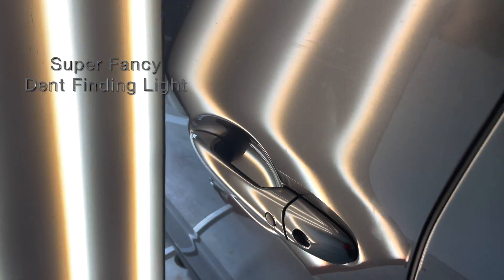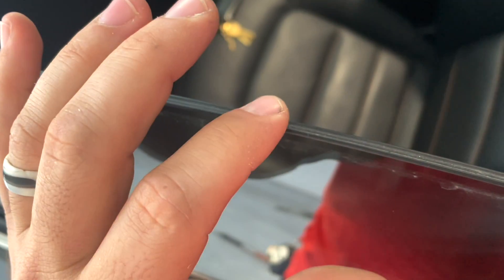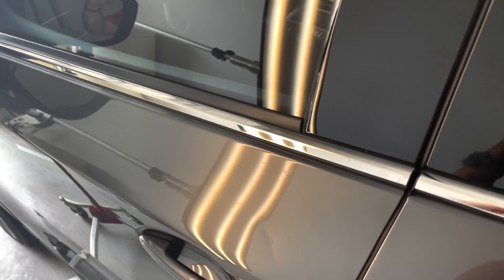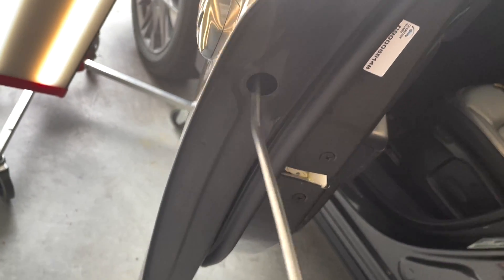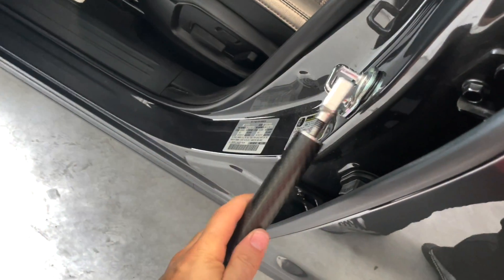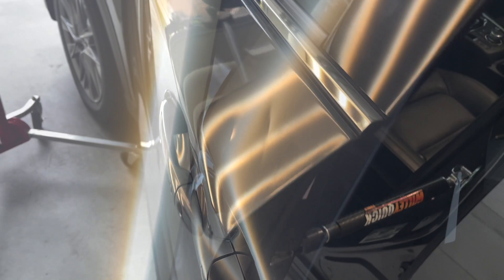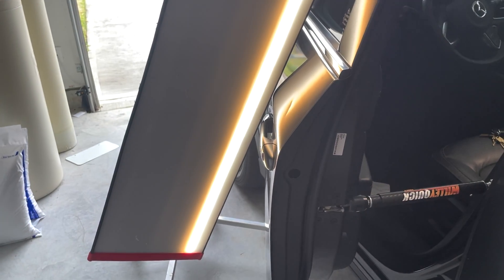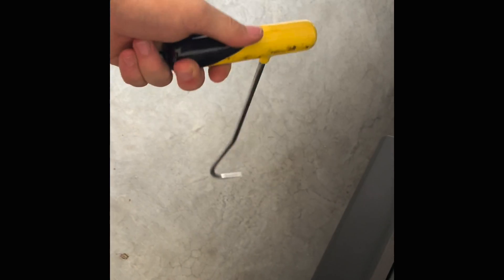How we price and repair dents and dings on your vehicle in or near the Woodlands Texas.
Here we explain what we consider when estimating your dent for repair.

Enjoy the explainer, along with some time-lapse and before and after shots of the repair.

👉 PDR REPAIR performed by Hudson Tansey of Dent Gents

✅ Satisfaction guaranteed
✅ Mobile service
✅ 5 ⭐️ ⭐️ ⭐️ ⭐️ ⭐️ company
🚫 No repainting